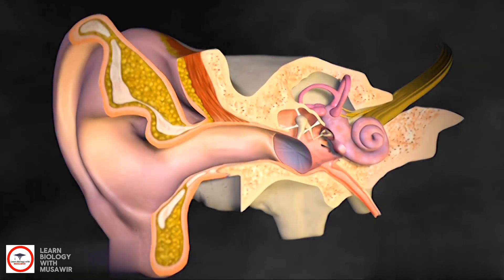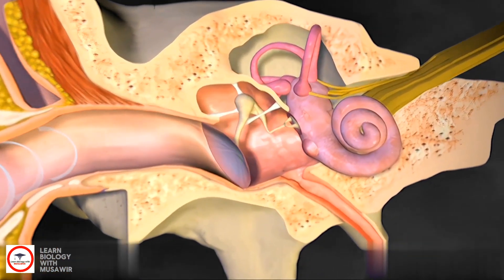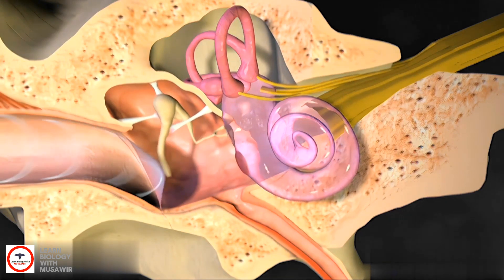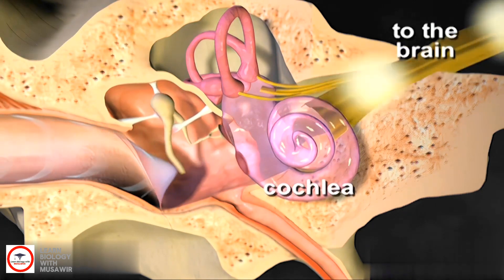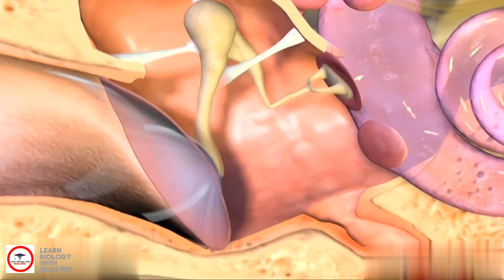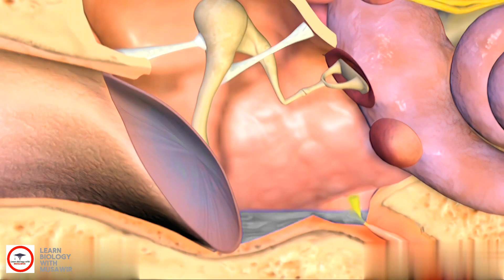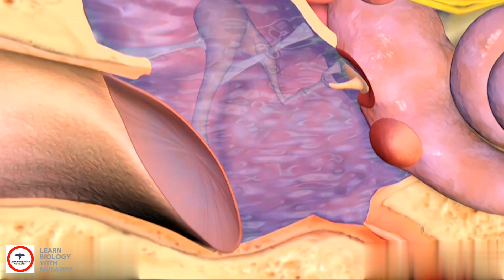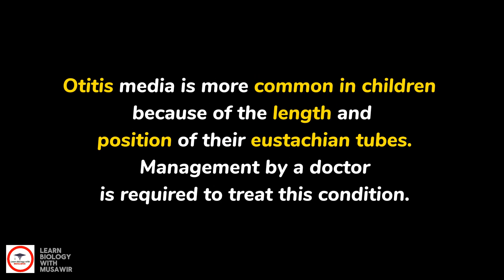Otitis Media | Ear Infection ?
Otitis media is inflammation or infection located in the middle ear. Otitis media can occur as a result of a cold, sore throat, or respiratory infection.

The etiology of acute otitis media may be viral or bacterial. Viral infections are often complicated by secondary bacterial infection. In neonates, gram-negative enteric bacilli, particularly Escherichia coli, and Staphylococcus aureus cause acute otitis media.